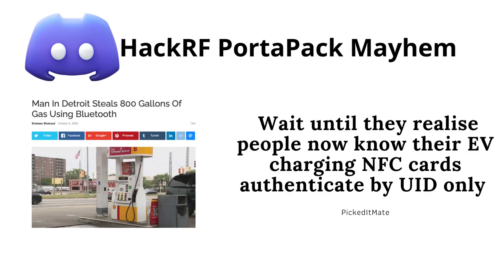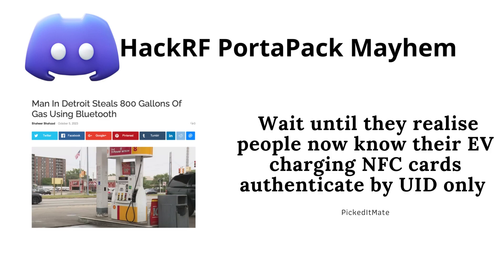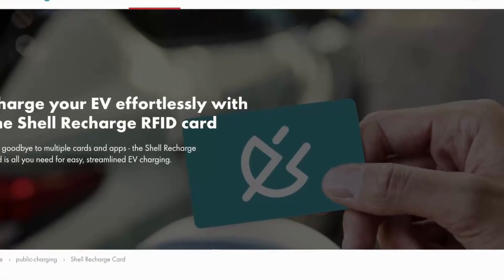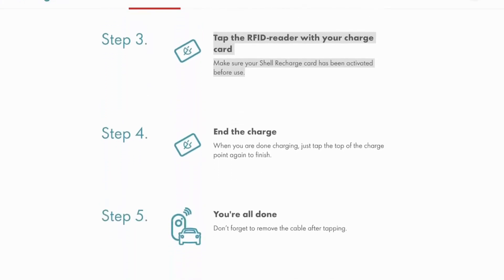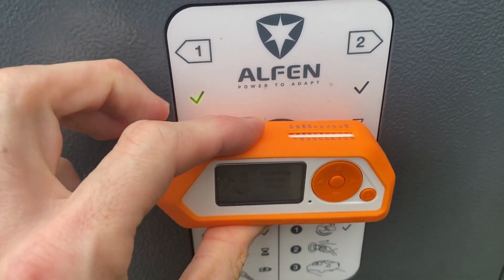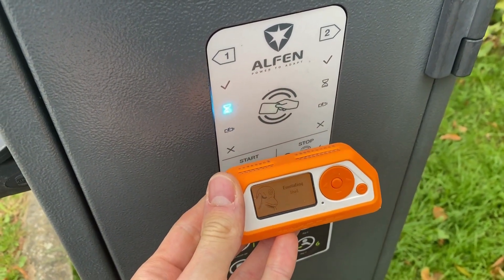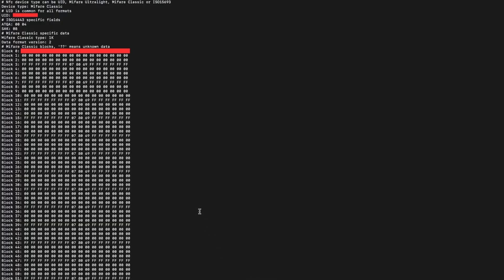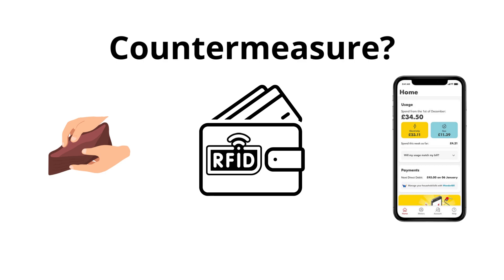I emulate my Fuel Card using the Flipper Zero: What Happens?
Actions in this video were conducted under controlled conditions. Always act responsibly and ethically, in compliance with the applicable laws. The producer denies liability for any misuse of the demonstrated techniques.

While reading the HackRF Discord Channel, I stumbled upon a comment from 'PickedItMate' referencing this news item It got me thinking about the possible vulnerabilities in fuel system authentication. Curious, I decided to test reading my own fuel card using the NFC feature on the Flipper Zero. To my surprise, within just a minute, I was able to dump it and successfully emulate the fuel card. Dive into this video as we walk through the various chapters of this experiment.

🚗 00:00 - Man in Detroit Steals 800 Gallons Of Gas Using Bluetooth
💳 0:57 - My fuel card provider & video objectives
🔍 1:32 - Reading, Emulating, and Saving my Fuel card
📊 2:23 - What's in my NFC card dump?
🛡 3:04 - Protecting your fuel card: countermeasures & tips